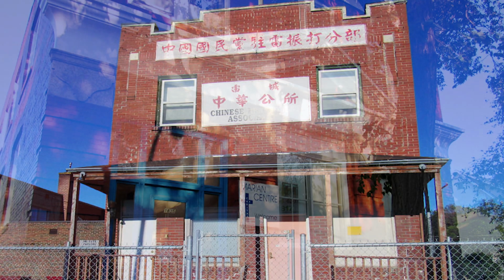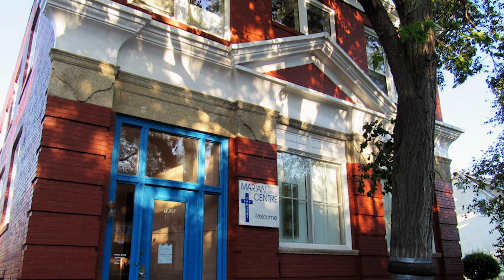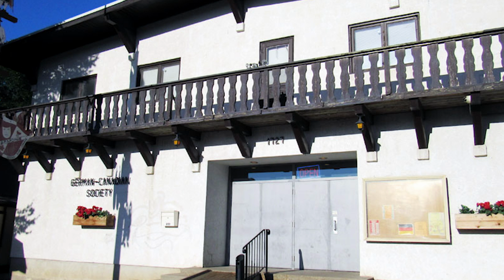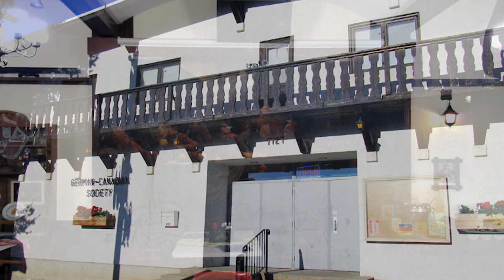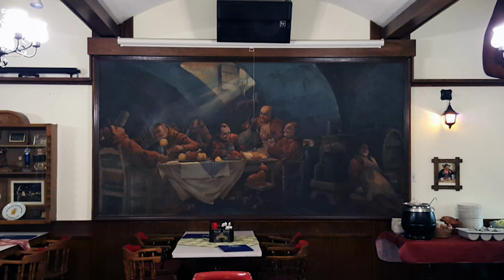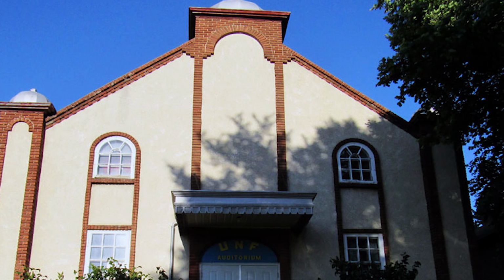Germantown: The Other Regina (Regina History)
I would like to thank the following persons for their assistance with research for both my walking tours and this video: James Henderson, Shayna Stock, Kenton de Jong, Bill Brennan and Will Chabun; I gathered further information from the writings of both Kay Parley and Edward Willette.

If you grew up in the Germantown area and have a story about the people and the places that you’d like to share, please contact me at or leave a comment as I’d like to include more human interest stories on future walks or in short videos such as this one.

And please check out my scary story Youtube channel, “A Warning to the Curious – The Night Floaters” – many of my weird tales are in fact set in Regina:

MACLEOD'S DESCRIPTION OF THIS SONG

✘ Genre: Soundtrack Collection: Comedic
✘ Time: 87 BPM (Andante - Medium Speed)
✘ Instruments: Oboe, Strings, Snare Drum

❝ An oboe and a snare drum dance a tantalizing number with the whimsical plucks of a string quartet. The staccato nature of the music suggests walking on tiptoes, while the nasal notes of the oboe flits about almost imperceptibly. In the final minute, the string quartet plays a simple rhythm, before the oboe and snare drum crescendo to the finale. ❞ ▬▬▬▬▬▬▬▬▬▬▬▬▬▬▬▬▬▬▬▬▬ ►